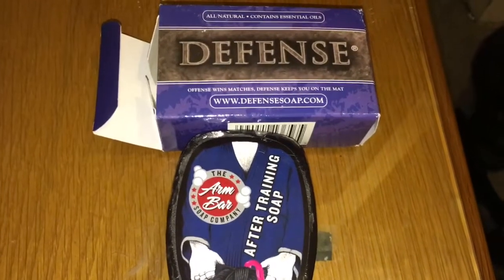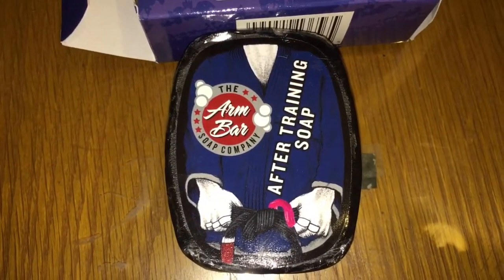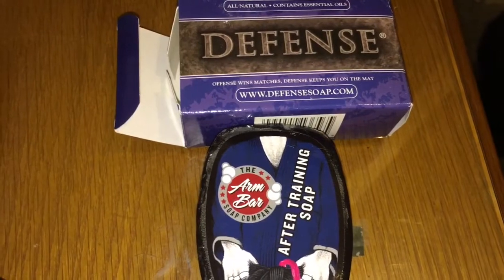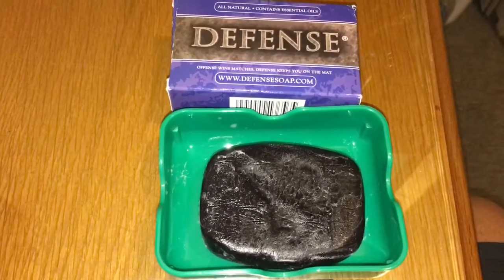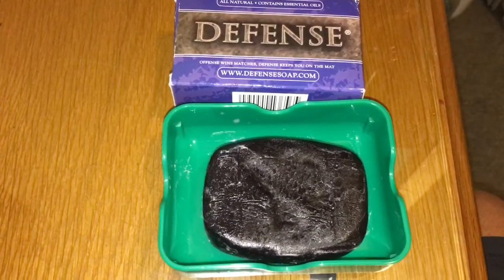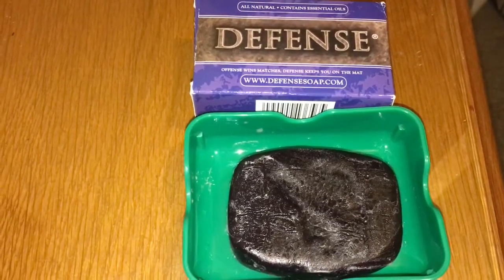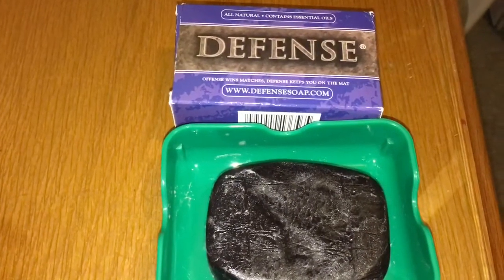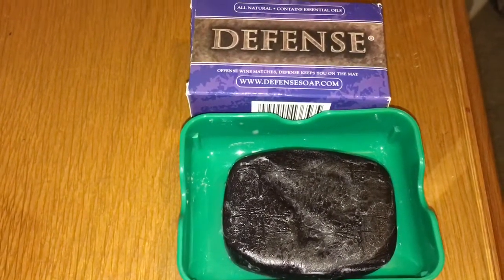Defense soap and armbar soap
A look at the two most popular hygiene brands in the Jiu Jitsu and combat sports community.